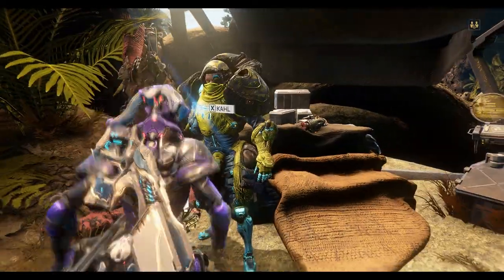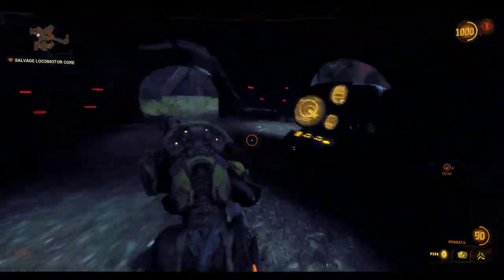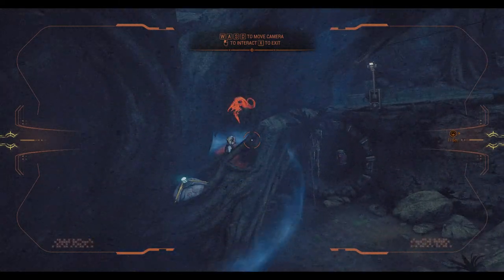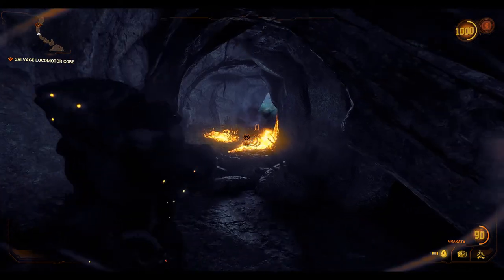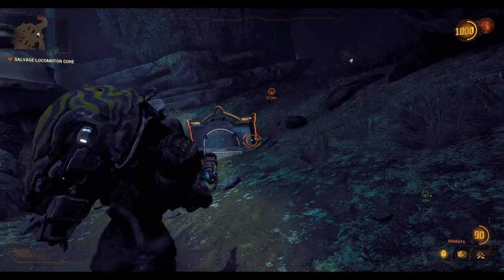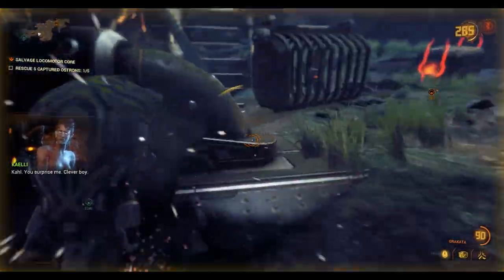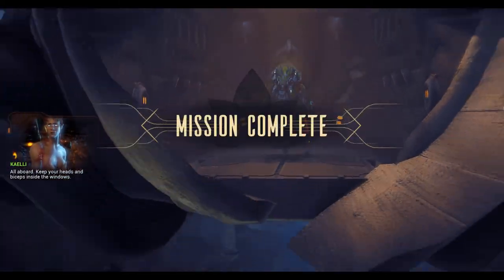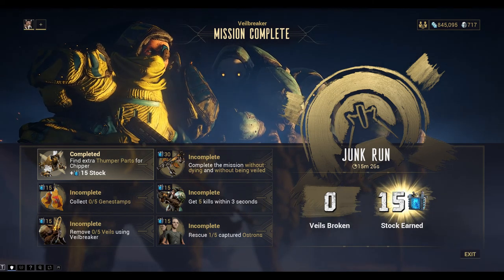Let's Play Warframe - Kahl's Mission - Junk Run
Hi everyone! Today I take a look at Kahl's Junk Run mission at the Drifter's Camp on Earth. I fight through the narmers and sentients to find the thumper parts for Chipper.